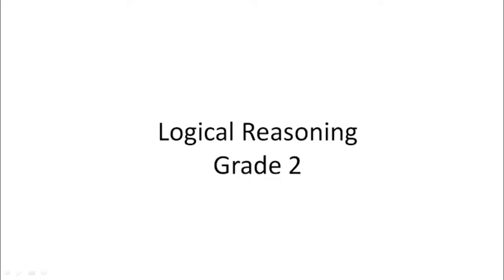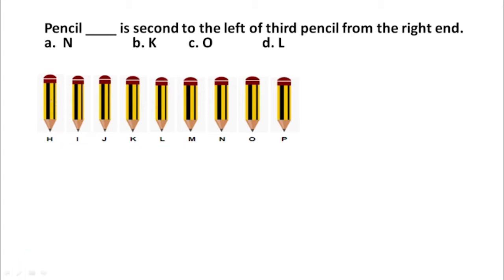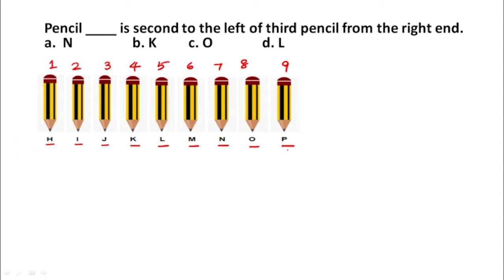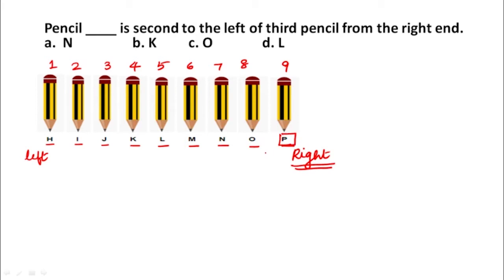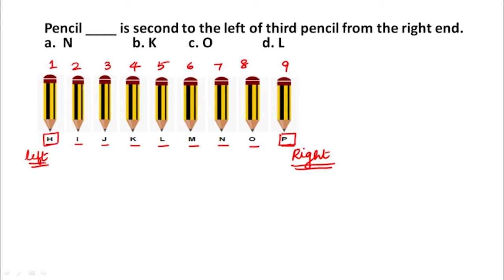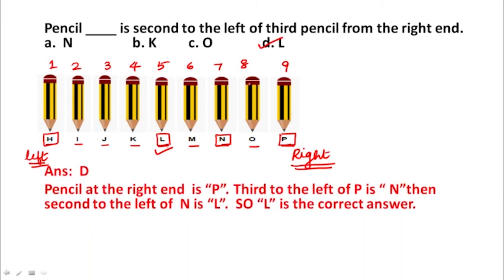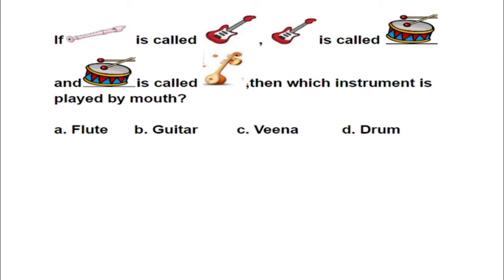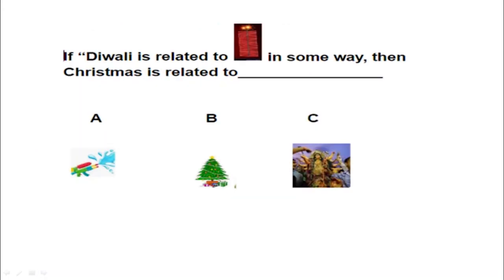Grade 2 Logical Reasoning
In this video we will solve few questions from the logical reasoning section which will be useful for Olympiad Preparation